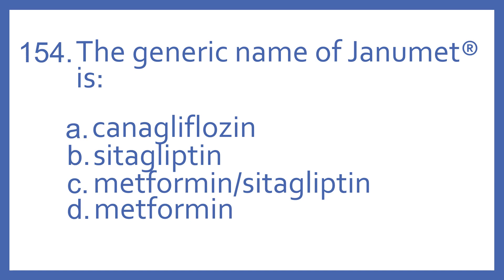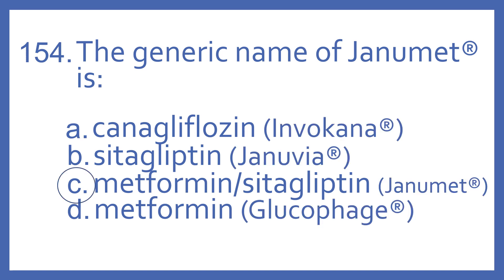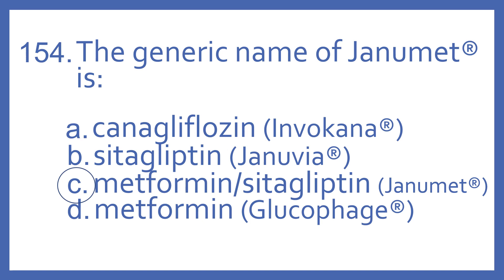Top 200 Drugs Practice Test Question - The generic name of Janumet is:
Top 200 Drugs Practice Test Question 154 - The generic name of Janumet is: Individual practice test questions from my Top 200 Drugs Quiz #2 Video based on my Top 200 Drugs Flashcards with Audio. For pharmacy students, pharmacy technicians, and nursing students preparing for NAPLEX, PTCB PTCE, or NCLEX.